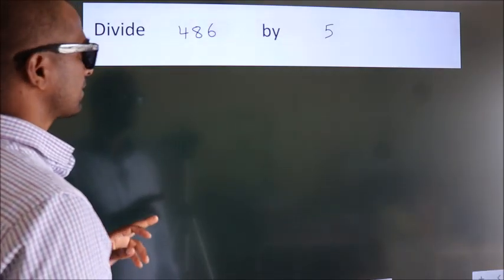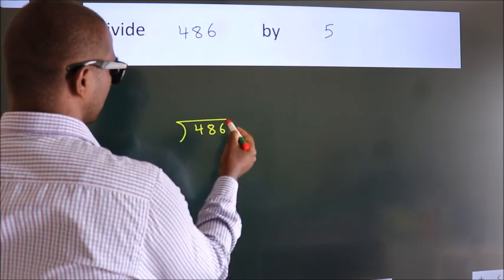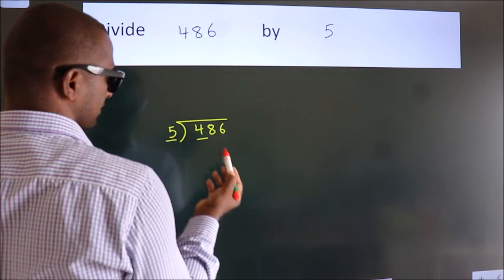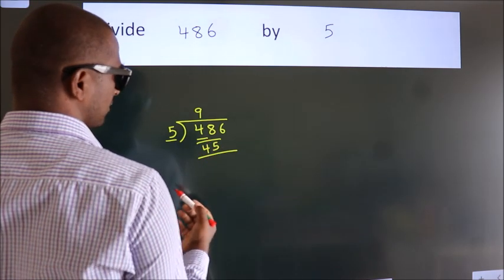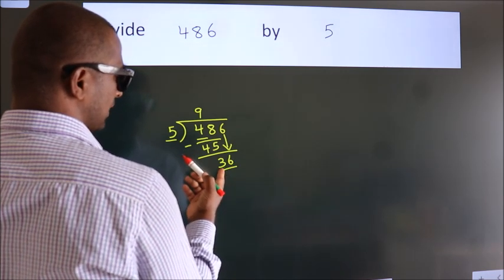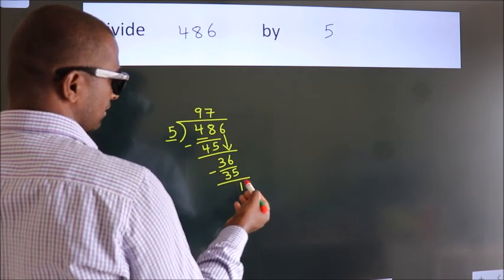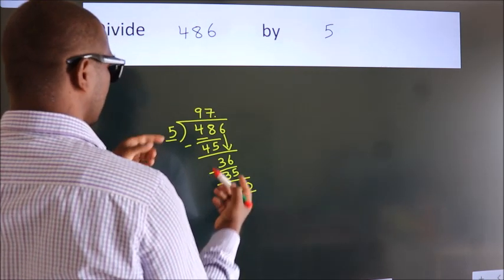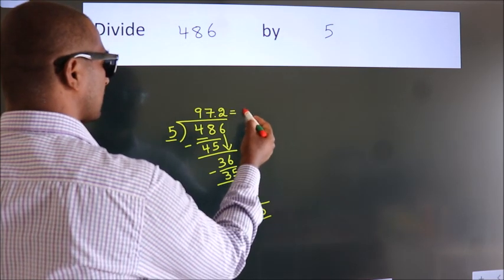Divide 486 by 5 Divide completely